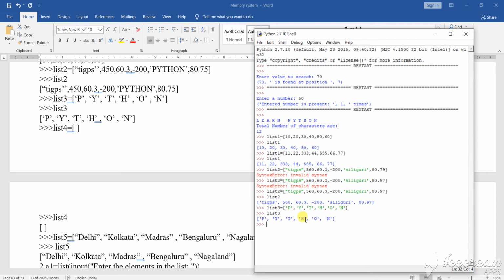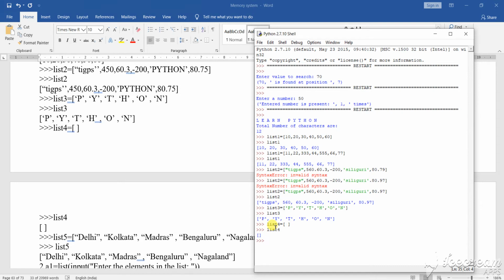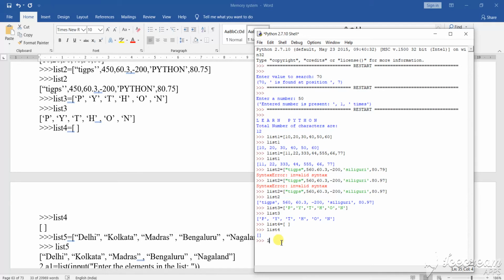Python List New 30 of 62 Part 140